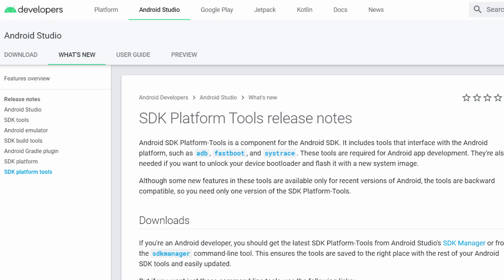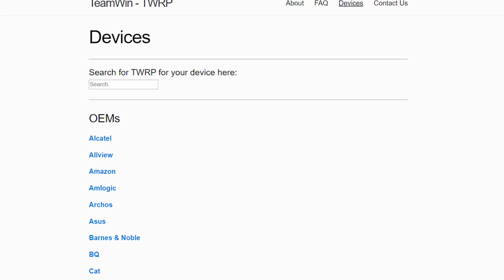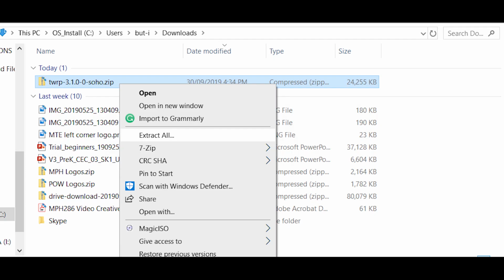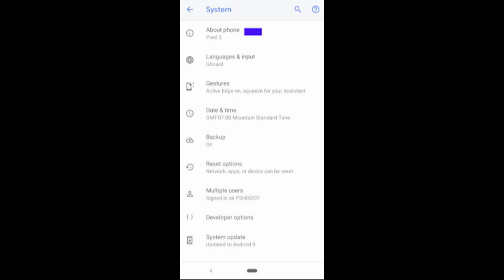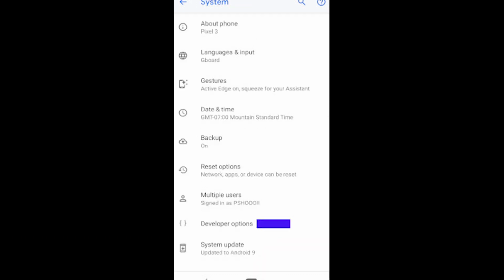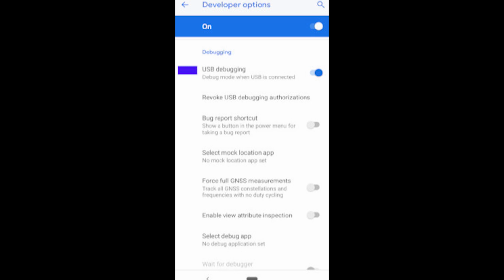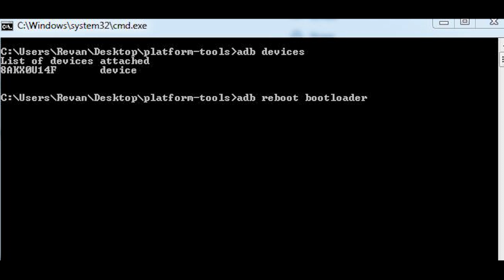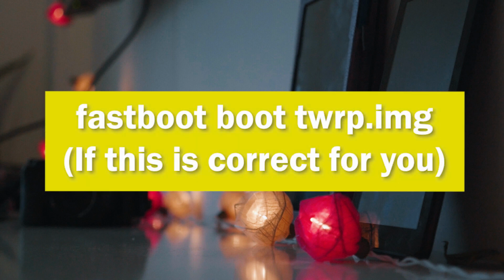How to Install TWRP on Android (No Root)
"TWRP Recovery is a robust recovery tool for Android that lets you backup and restore data, flash new operating systems, clear your system cache and more. Here’s how to install TWRP without rooting your Android device. This method will you to use a PC.

TWRP Recovery: twrp.me